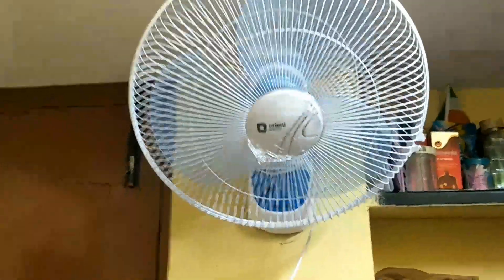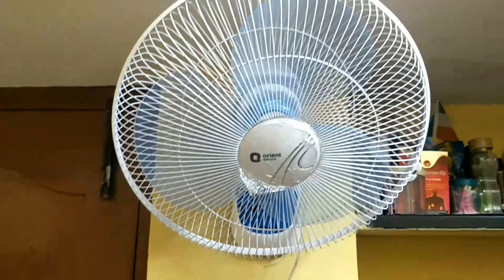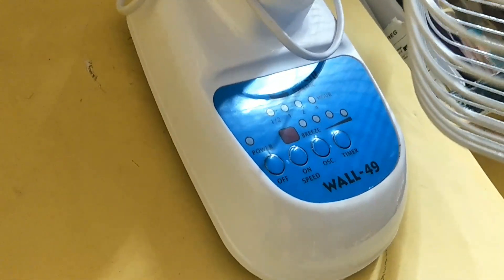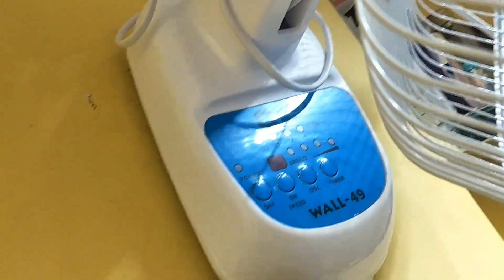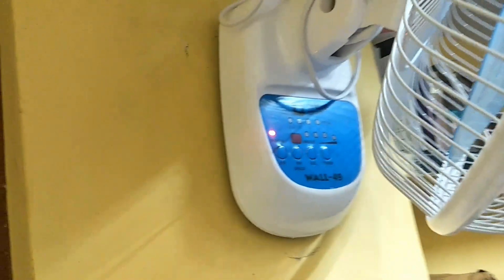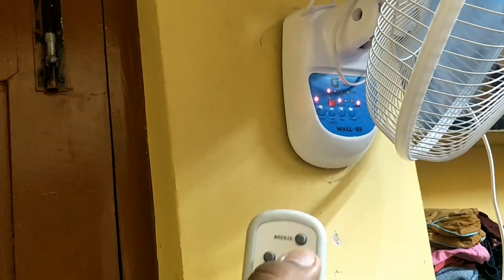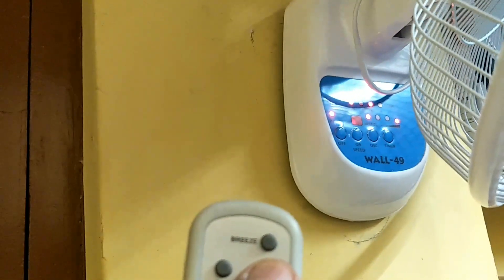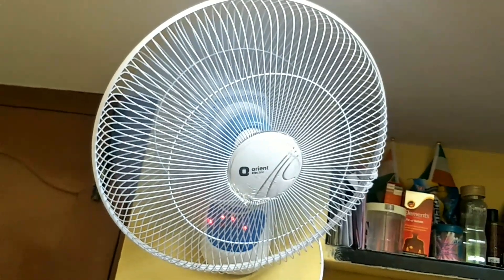Orient Wall mounting fan WALL-49 with remote control